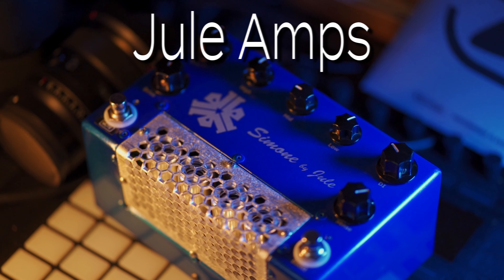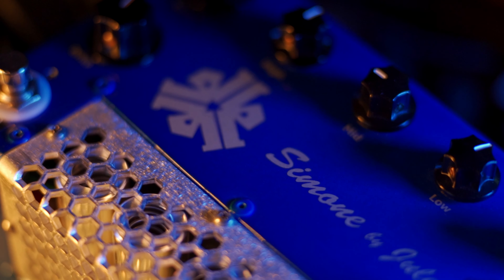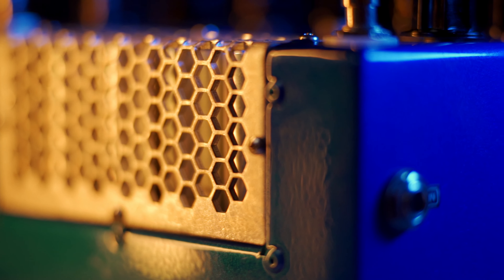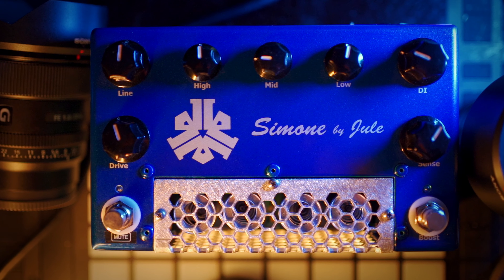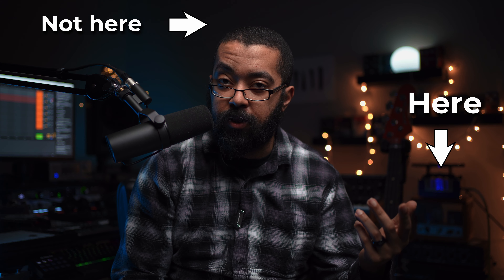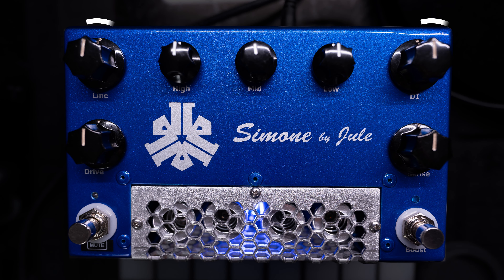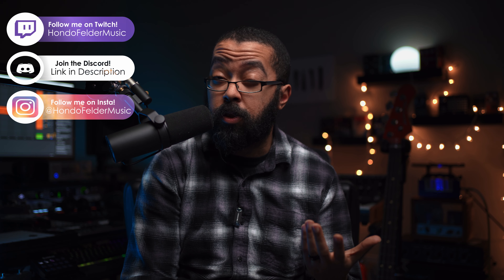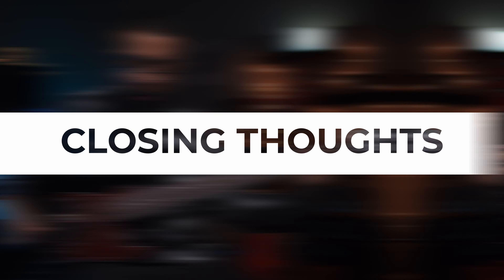Jule Amp Simone Tube D.I./Pre-amp BASS Review!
The Jule Amps Simone is one of only 4 DIs in the world I am happy with when I can't mic a cab. I love this thing! It makes recording so much fun and super easy, and provides you all the tone control you could want in one box. Hang around for the jam at the end of the video! I ran my modern Vitange P with flats through the Simone with basic Compression and mild EQ for that tone. I kinda love it. Hope you dig it too!

 Come hang out with me at the discord...

..and follow him on the gram!

Timestamps:
0:00 - Start
0:28 - Soundclips
1:27 - Build
2:08 - Controls
2:55 - impressions
5:26 - Bonus Clips
7:36 - Closing Thoughts
8:35 - BONUS JAM!

Gear used in this video:
Jule Amps SImone: